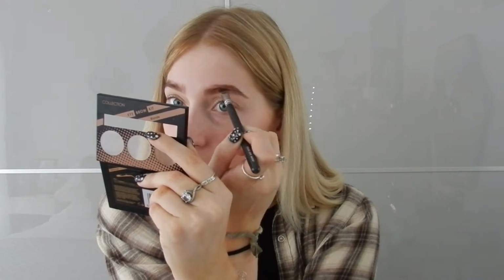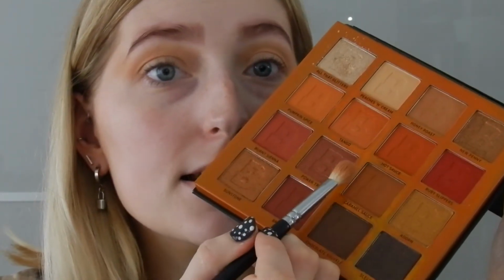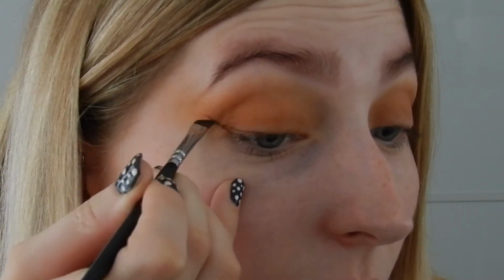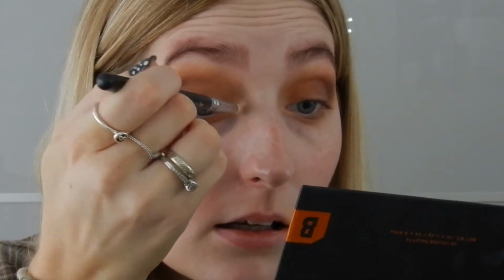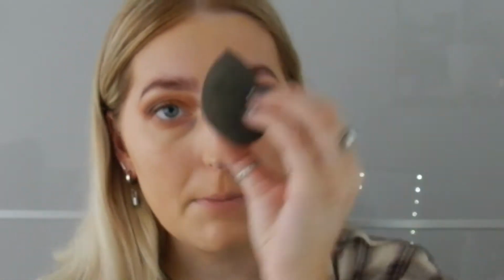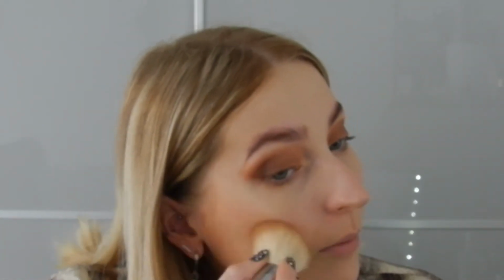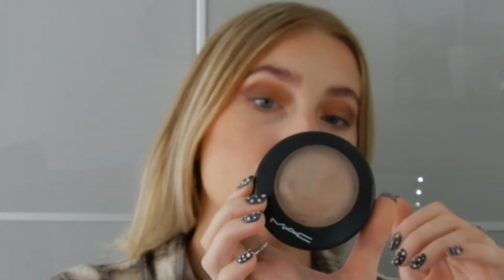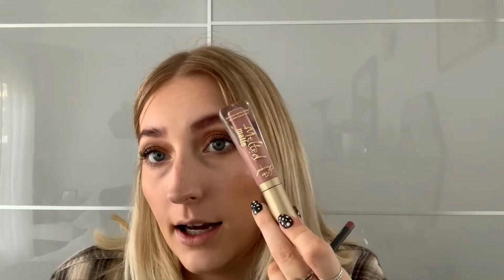EVERYDAY MAKE UP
My new updated everyday make up look! This was prefilmed before my haircut so everything will be back on track next video!, Thank you for being here, much love x